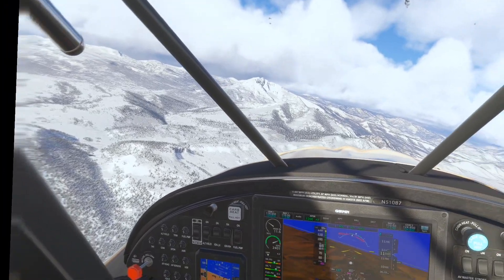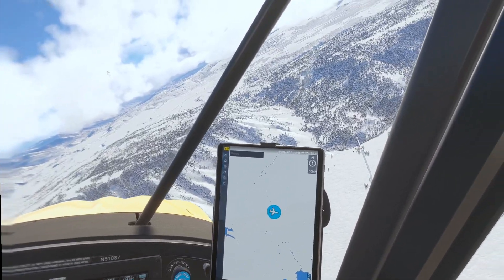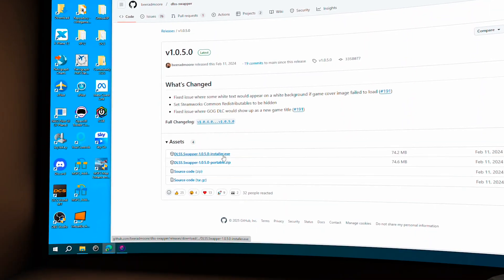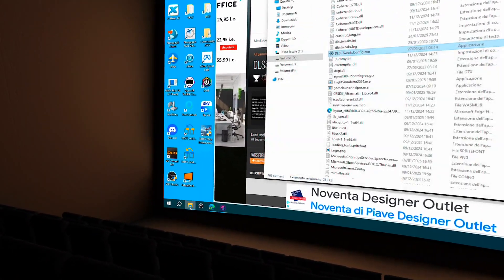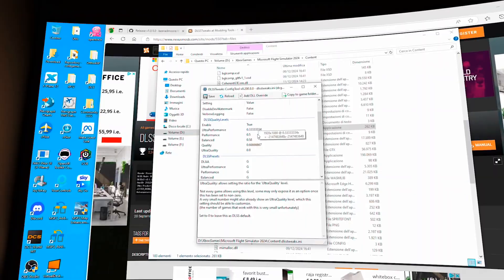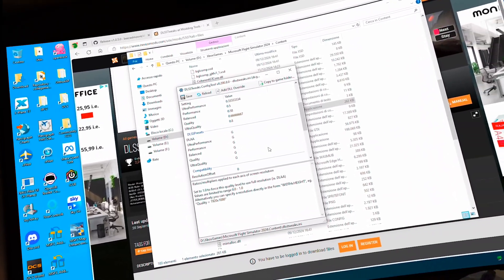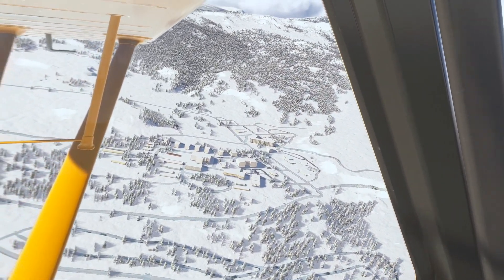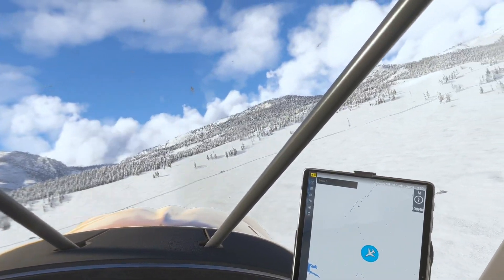[MSFS 2024] DLSS 4 Preview (v310.1.0.0) Tested in VR | Meta Quest 3 RTX 4080S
What a game changer! DLSS 4 (Version 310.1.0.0) Transformer Model can be set by selecting the "G" profile in DLSSTweaks or the "J" profile in the NV Inspector app.
How-to from here 2:16.
Ingame settings medium/high, textures on ultra.
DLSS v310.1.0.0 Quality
VD settings: GODLIKE preset, 80Hz SSW always on, Snapdragon SS on, 120Mbps bitrate, AV1 codec.
Specs:
Intel Core i5-13600k 64GB RTX 4080 Super
Thrustmaster T.16000M + TWCS
Meta Quest 3 on Virtual Desktop